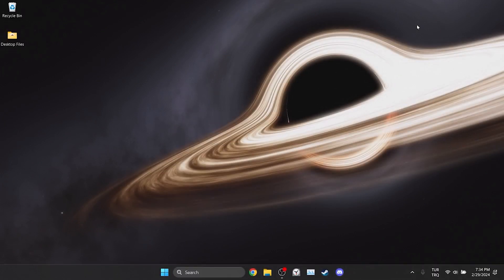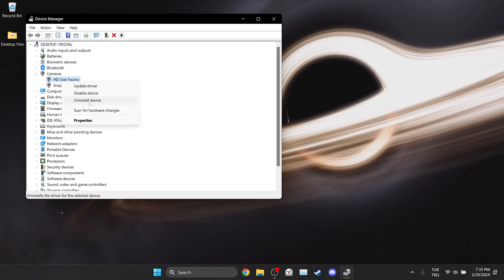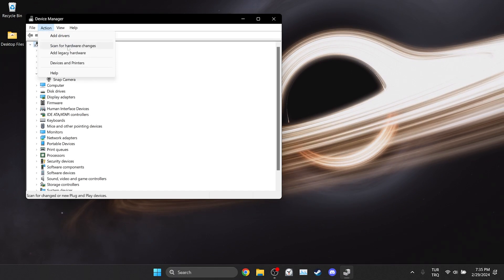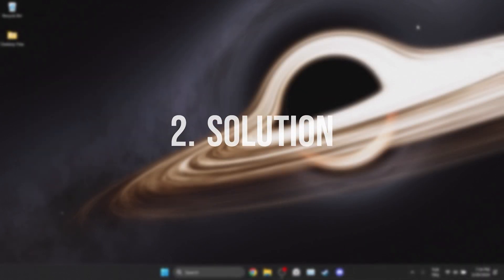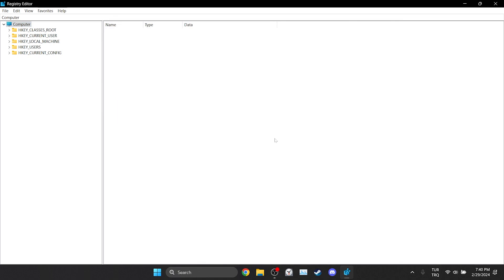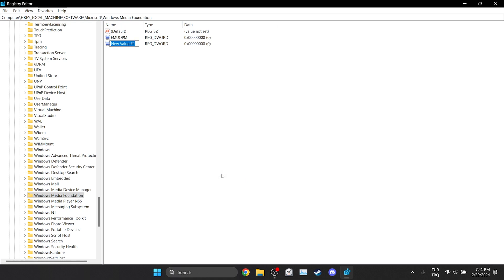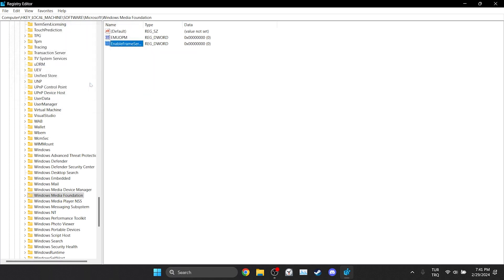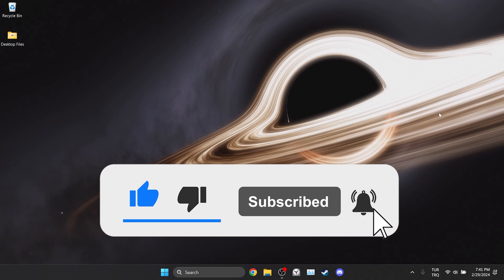WE CAN’T FIND YOUR CAMERA WINDOWS 11/10 [FIXED] | Fix Error Code 0xa00f4244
Here's how to fix we can't find your camera windows 11/10. This error is searched as we can't find your camera 0xa00f4244 and error code 0xa00f4244. And in this video I showed you how you can fix this Windows issue in 3 minutes only.

Video Parts:
00:00 Info&Intro
00:15 Try to solve problem from device manager
01:09 Solve problem with regedit
02:13 Ending&Outro